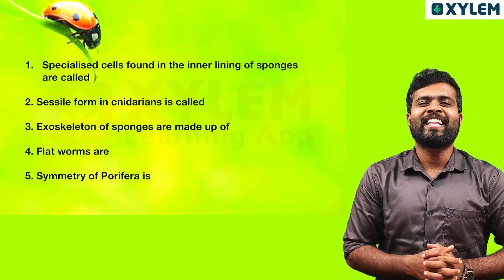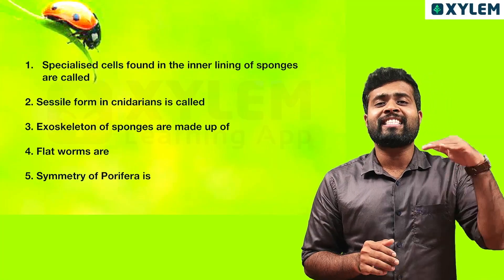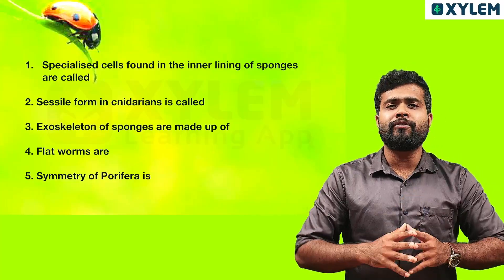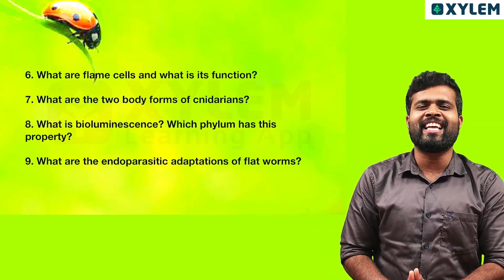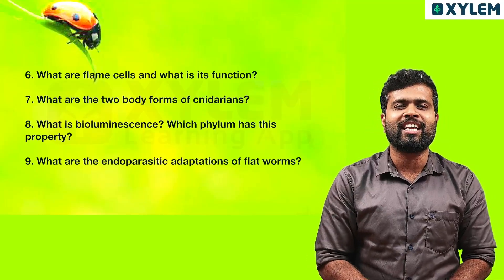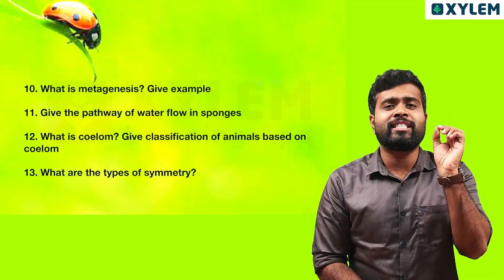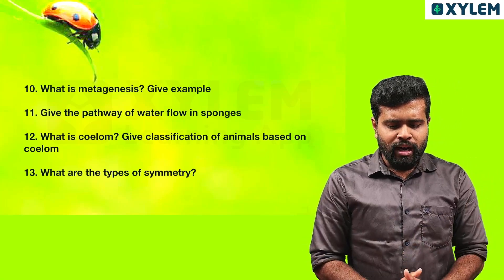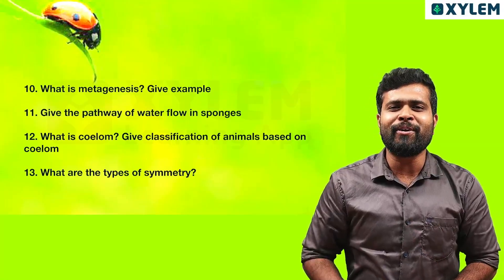Plus One Biology - Animal Kingdom ഈ ചോദ്യങ്ങൾ പഠിച്ചാൽ Full Mark ഉറപ്പ് | Xylem Plus One